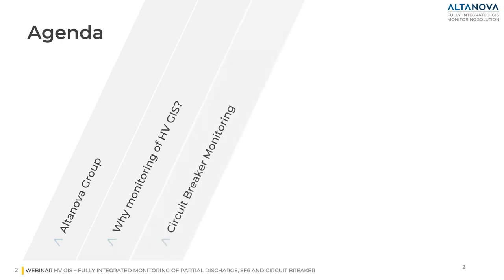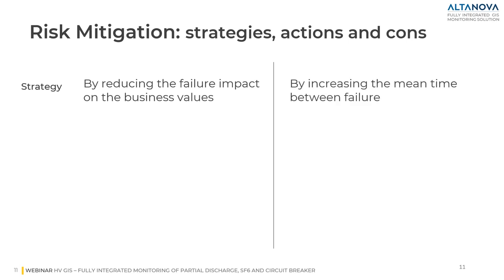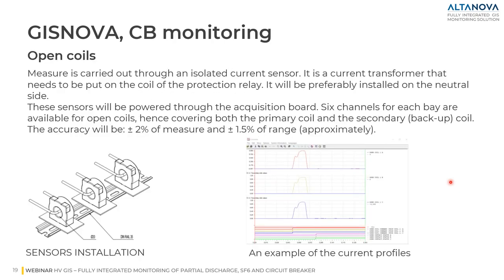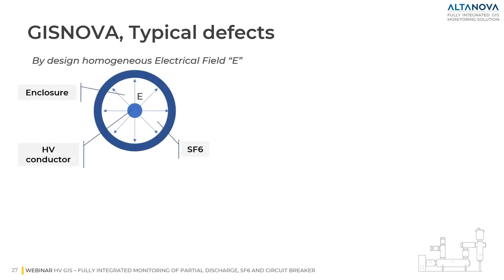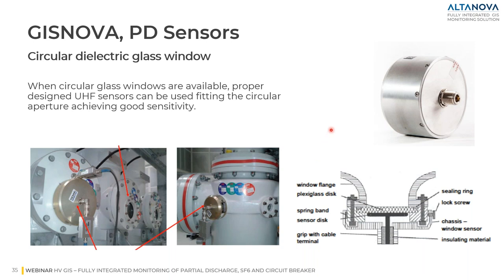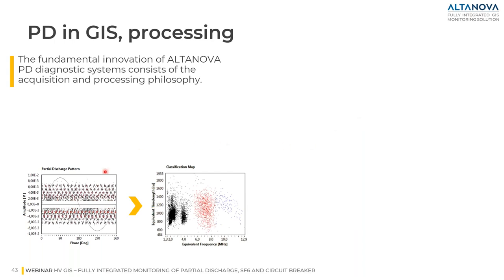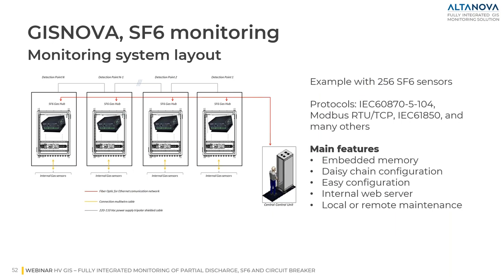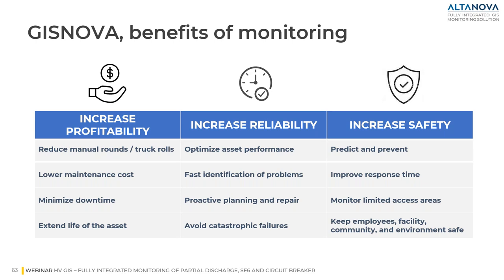HV GIS – Fully integrated monitoring of partial discharge, SF6 and circuit breaker